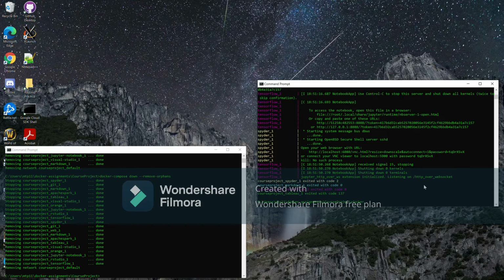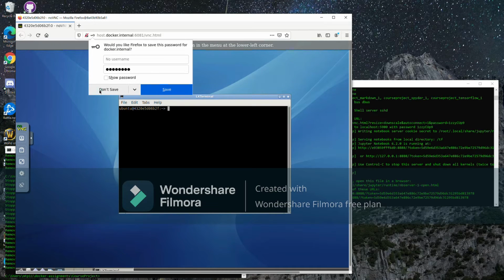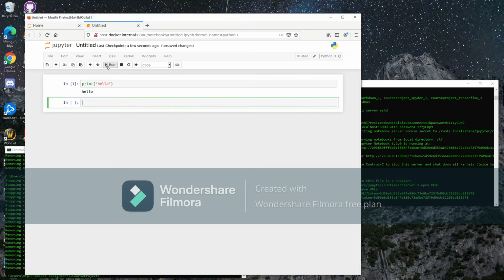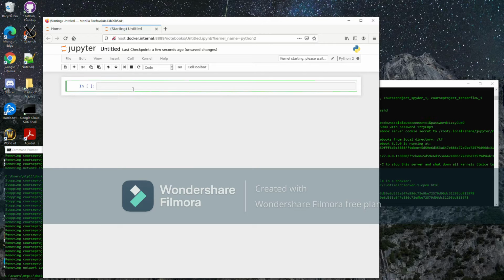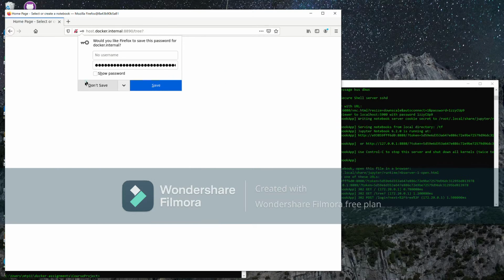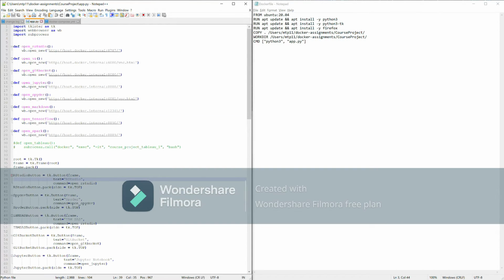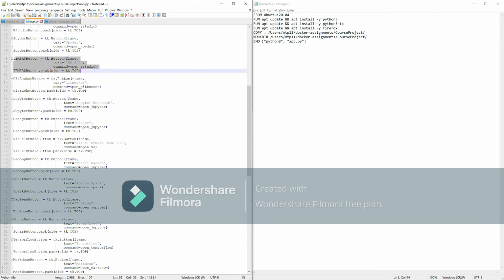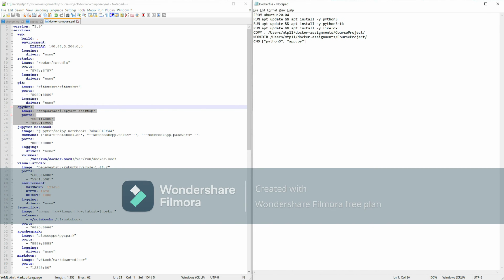Data Scientists Toolbox Walkthrough CS1660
Course Project Option 1 For CS1660